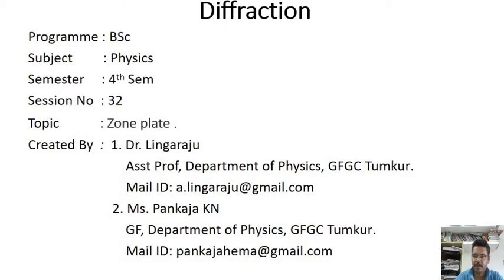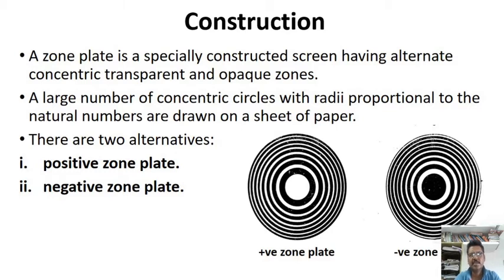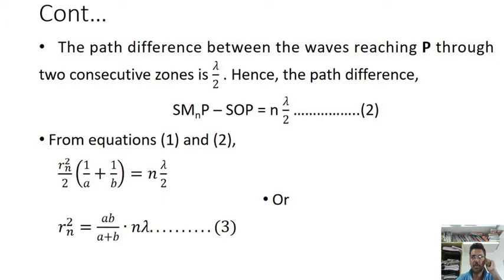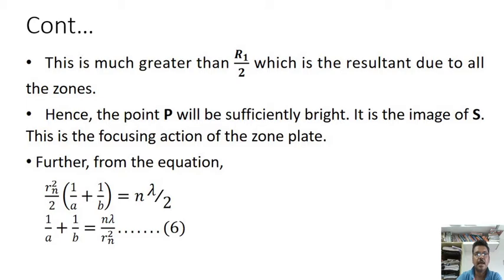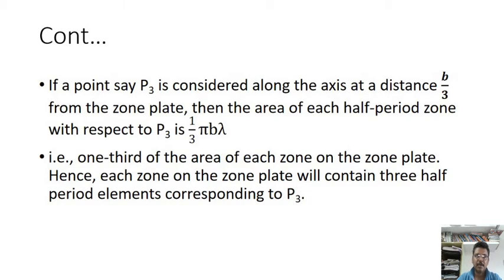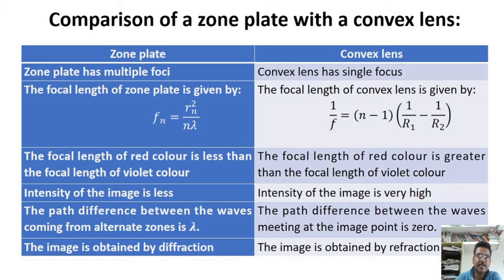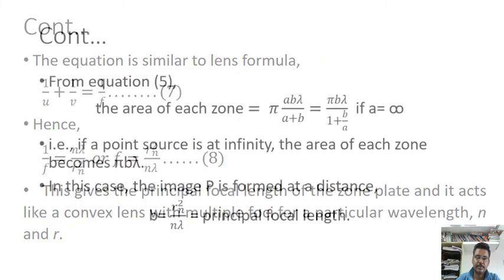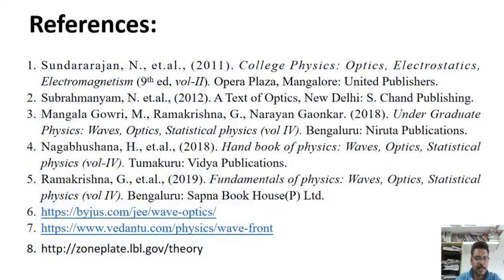Session 32 LMS